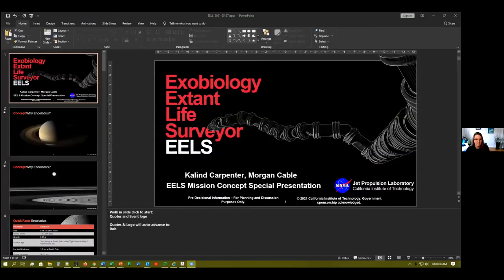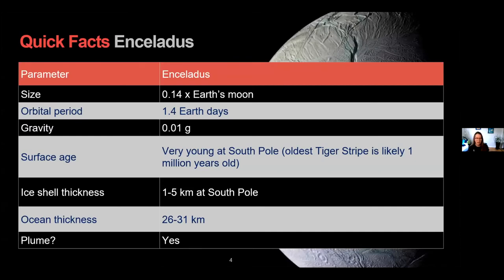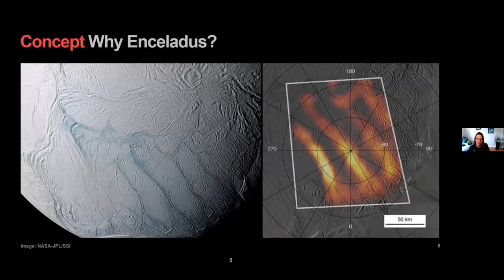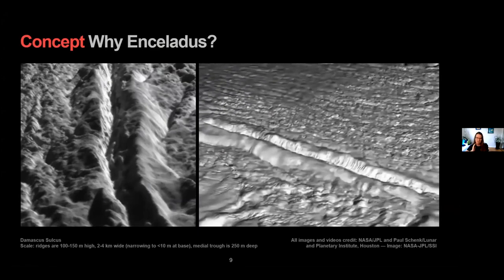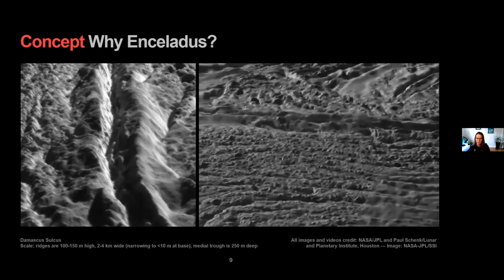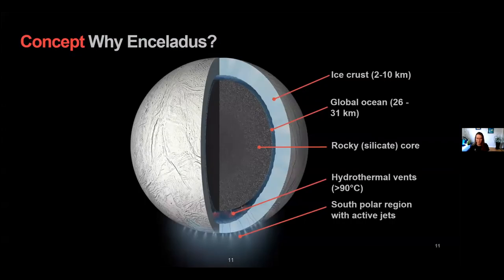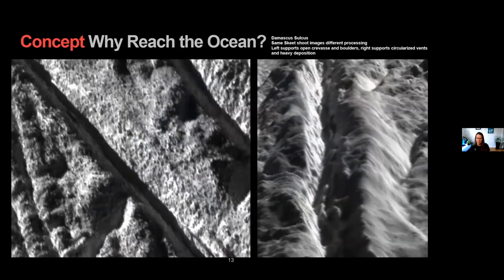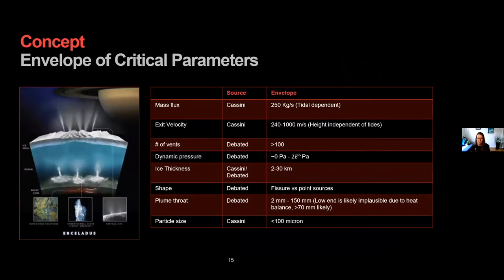NfoLD Webinar May 2021 - Featuring Dr. Morgan Cable and Kalind Carpenter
Title: The Exobiology Extant Life Surveyor (EELS)

Abstract:
Plumbing the depths of the Enceladus, and possibly Europa, plume vents for liquid water, searching for extant life. Descending crevasses in ice sheets on Earth to discover the fate of melt water runoff and its effects for Earth science. The Exobiology Extant Life Surveyor (EELS) robotic architecture is designed to carry the latest instruments into these dynamic arenas in search of biosignatures. It is adaptable to traverse ocean world-inspired terrain, fluidized media, enclosed labyrinthian environments and liquids. It is a snake-like, self-propelled endoscope form comprising serially-replicated segments with encapsulated locomotion and bending. Multiple segments sequentially reverse rotations to reduce torsion in the endoscope, or replicate rotations to perform holonomic movements for steering. We will produce first-of-its-kind compliant Archimedes screw propulsion units that act as wheels, tracks, gripping mechanisms, and propelling units under water working as propellers. With EELS we may finally address the civilization-level science question in our own cosmic backyard: Are we alone?

About Dr. Morgan Cable:
Morgan L. Cable is the supervisor of the Astrobiology and Ocean Worlds Group at JPL. Her research focuses on organic and biomarker detection strategies, through both in situ and remote sensing techniques. She also serves as the Ocean Worlds Program Scientist for the Planetary Science Mission Formulation Office, and is a Co-I on Dragonfly and a Collaborator on the Mapping Imaging Spectrometer for Europa (MISE) instrument of Europa Clipper. Morgan has performed field work in extreme environments that serve as analogs for other worlds, such as the Atacama Desert in Chile, the lava fields of Iceland, and the summit of Mt. Kilimanjaro.

About Kalind Carpenter:
Kalind Carpenter is a Robotics Engineer in the Robotic Vehicles and Manipulators group (347B). The lab he works in focuses on rapid technology development and end effectors specifically tailored to gripping and mobility. Current work includes Principal Investigator of the Exobiology Extant Life Surveyor (EELS), an adaptable mobility capability aimed to traverse through the plume vent crevasses on Enceladus to reach the ocean below the ice.